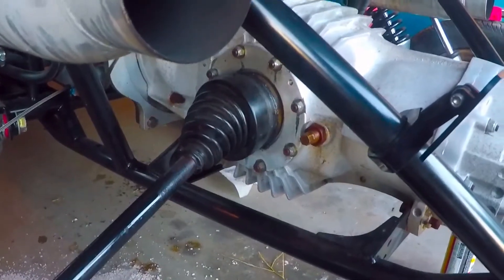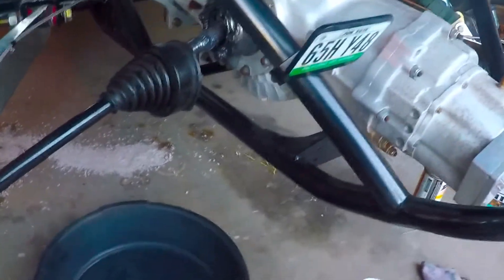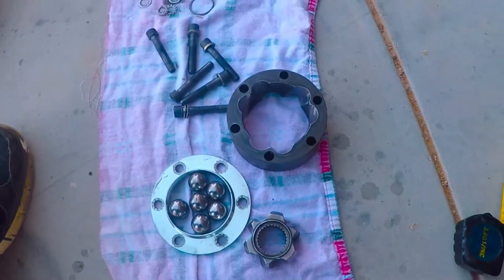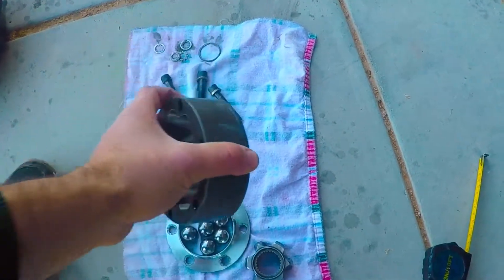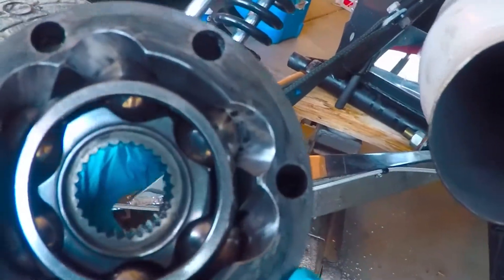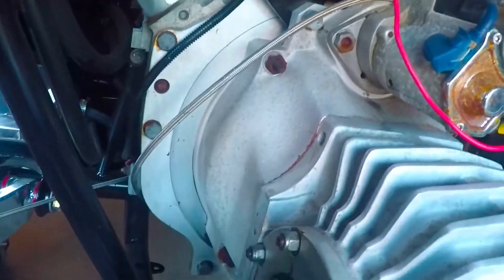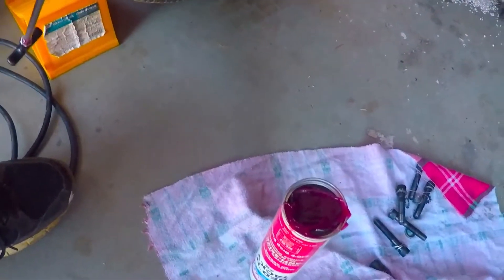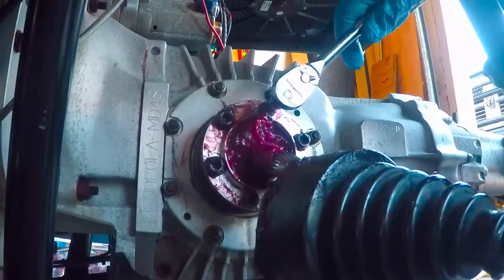930 cv joint service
how to remove, inspect, grease and install sand rail cv joints.